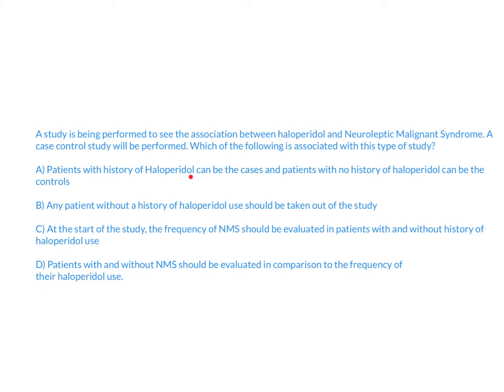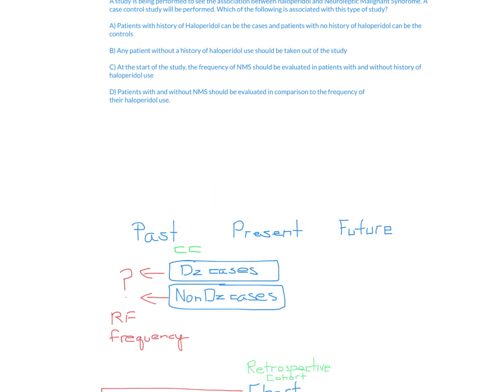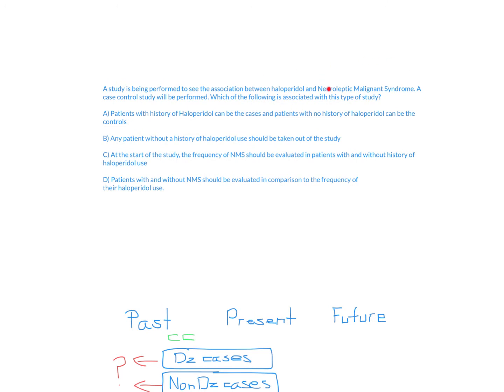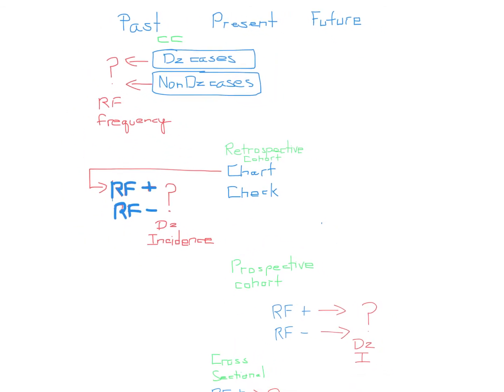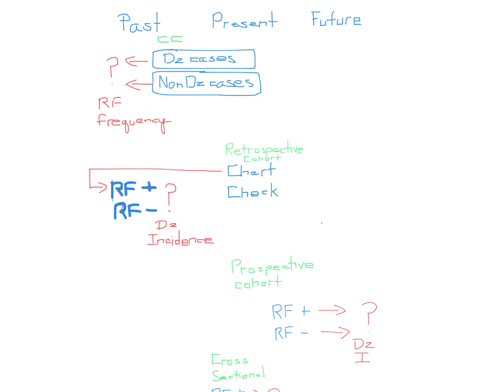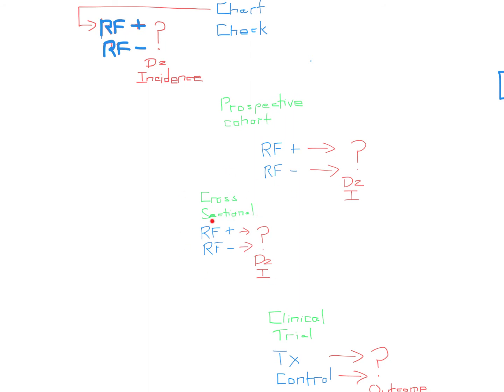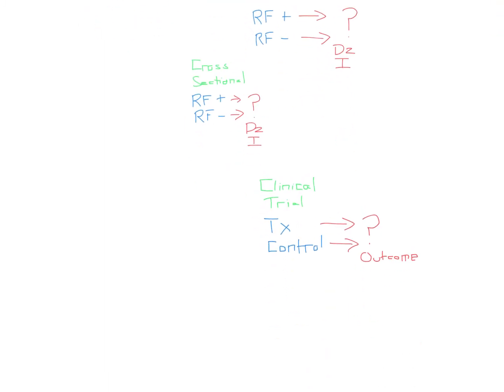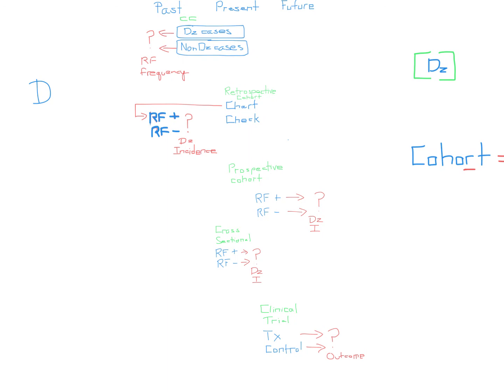USMLE Step 3 Statistics Practice Problem #1